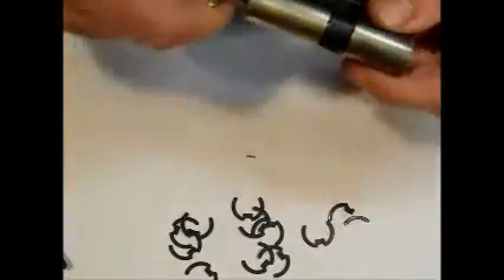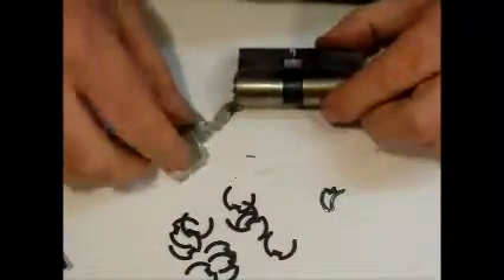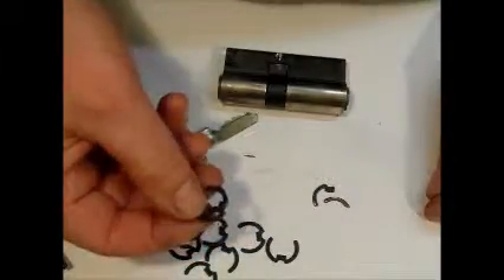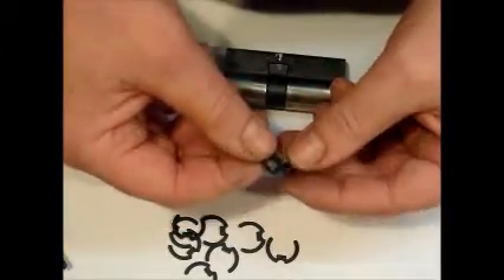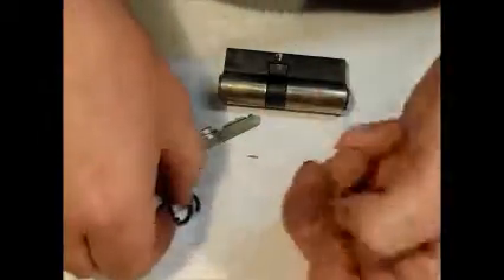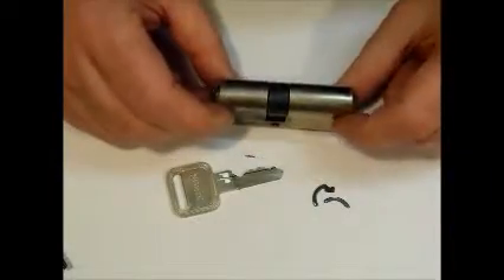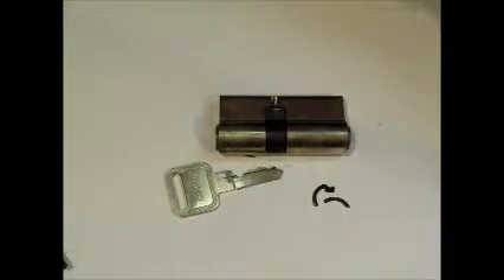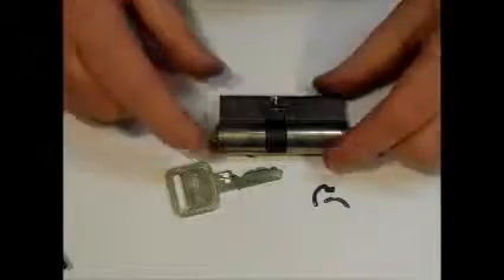Ikon Zylinder Reparieren Schlüsseldienst Bremen Oldorf seit 1906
Reparatur I kon Zylinder  Anlagezylinder

Schlosserei & Schlüsseldienst seit 1906
Claus Oldorf
Am Lehester Deich 64 c
28357 Bremen